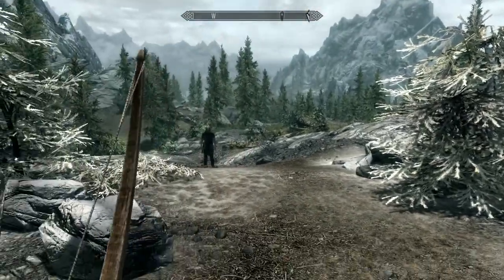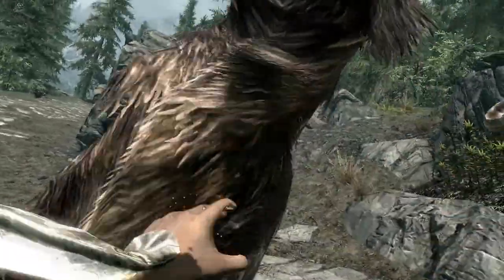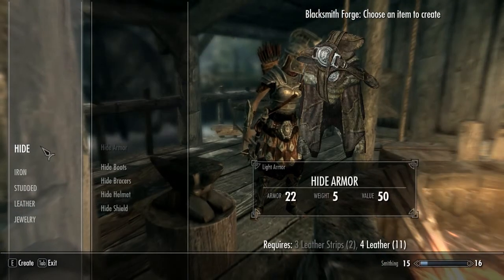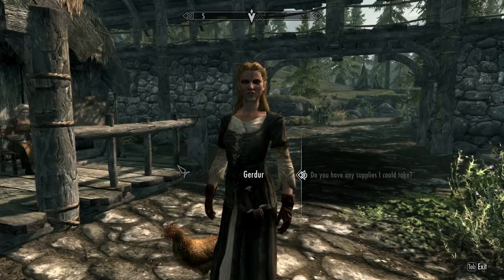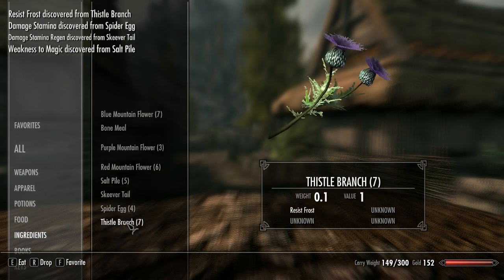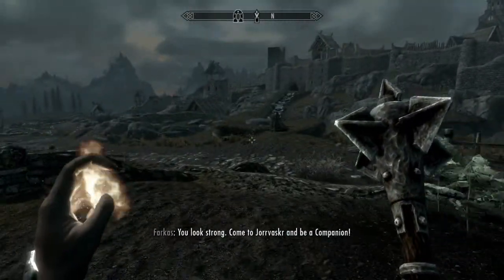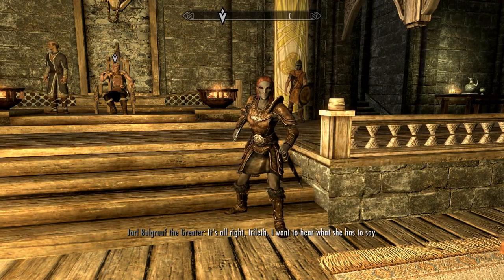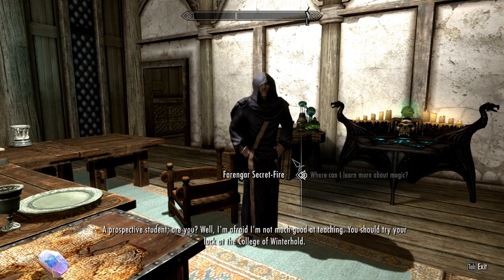Let's Play: Elder Scrolls V: Skyrim ep 2 Let me tell you bout dat dragon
Elder Scrolls V: Skyrim is by far one of my favorite RPG’s! Join me as I go loot crazy and gather every single thing that I can pick up and hand over to my companion until he is carrying thousands of pounds worth of loot. I will not only go through the main quest (eventually) but I will cover as much gameplay as possible.